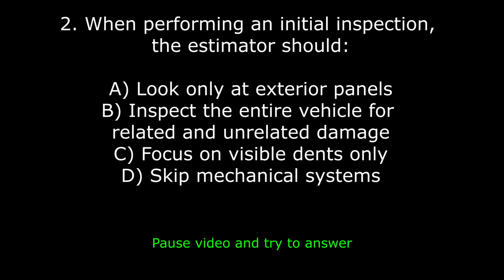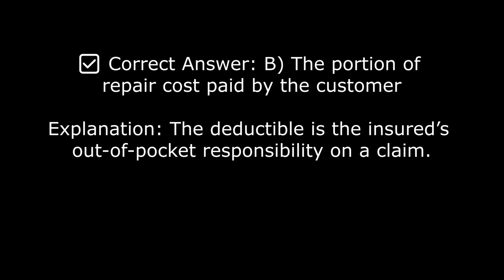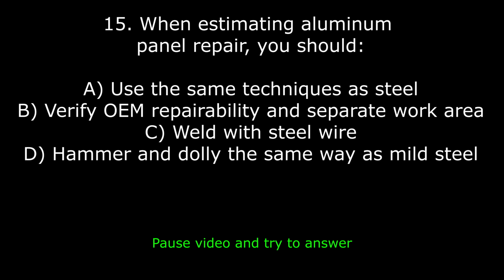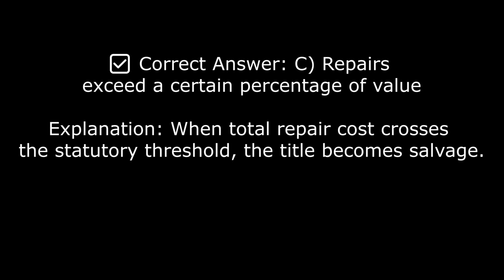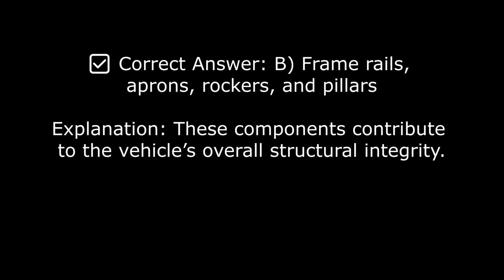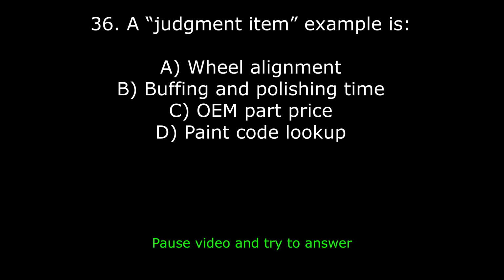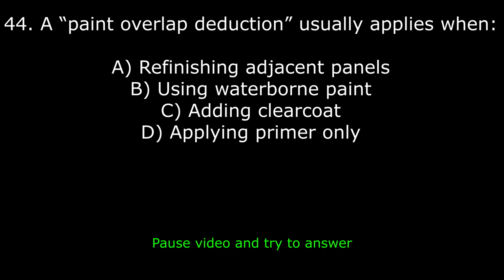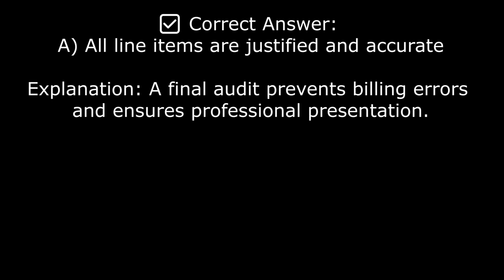ASE B6 Practice Test #2 – Damage Analysis & Estimating | 50 ASE Certification Questions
Sharpen your estimating skills with this 2nd 50-question ASE B6 Damage Analysis & Estimating practice test! 🧾🚗
Designed to help you prepare for the ASE B6 Certification Exam, this test covers essential topics such as:

Vehicle damage analysis and inspection

Estimating repair vs. replacement

Insurance and claims documentation

Labor times, P-pages, and repair procedures

Each question includes the correct answer and explanation to help you understand the reasoning and improve your test readiness.

🎯 Perfect for collision estimators, appraisers, and auto body repair professionals aiming to earn ASE certification.